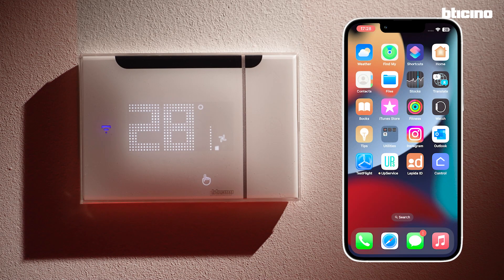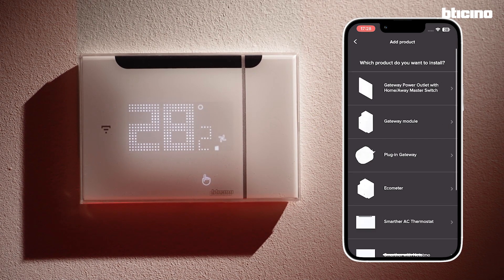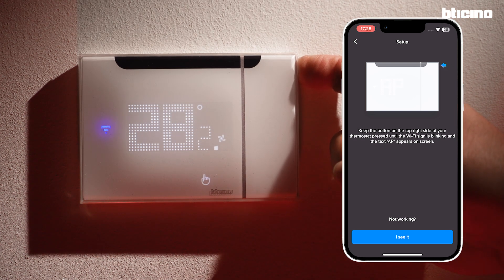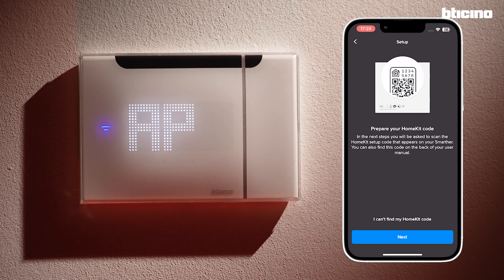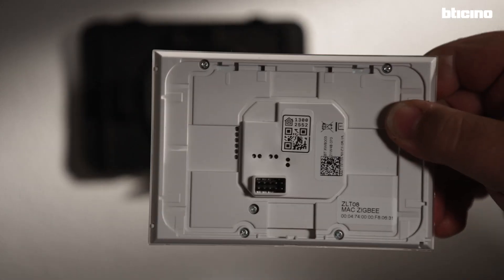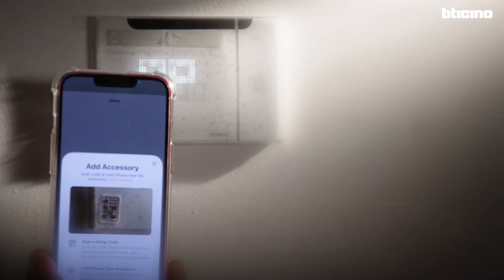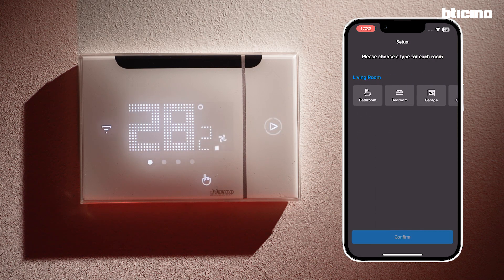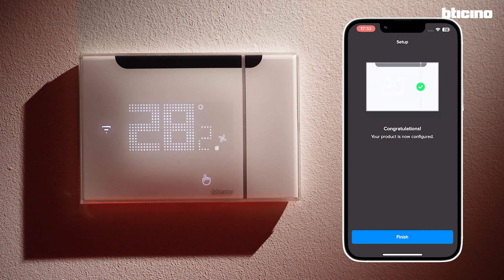Smarther AC with Netatmo – Commissioning with iOS devices